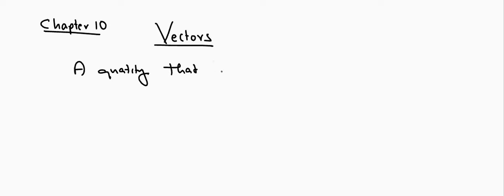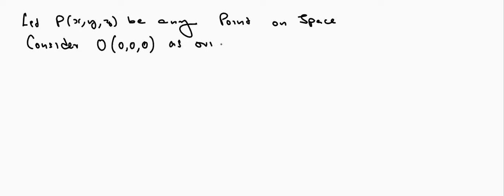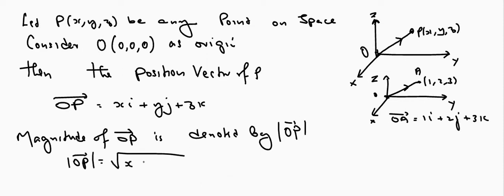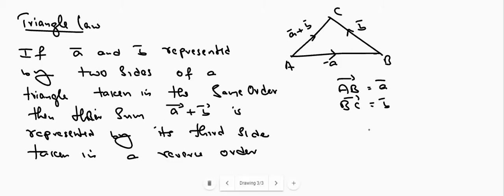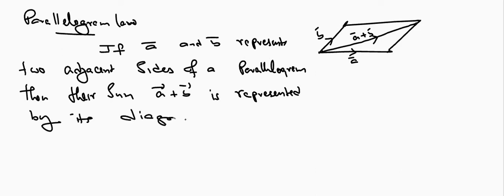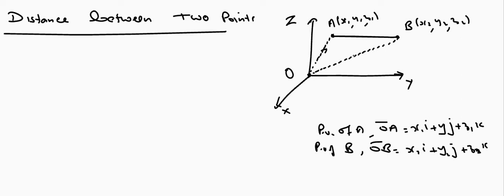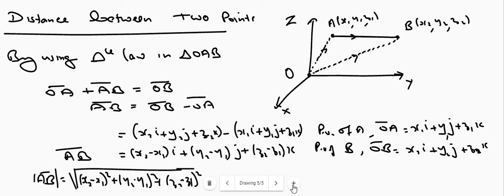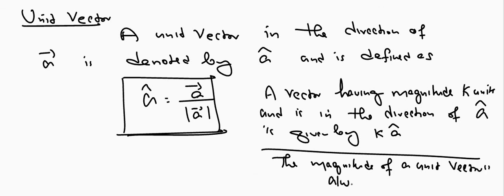class 12 maths module 1